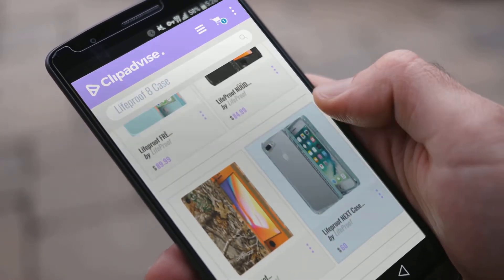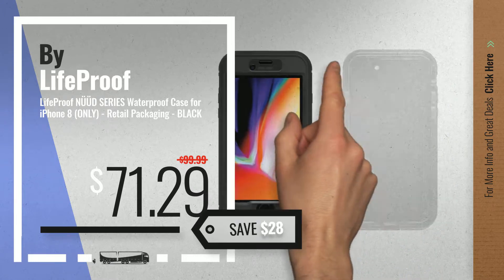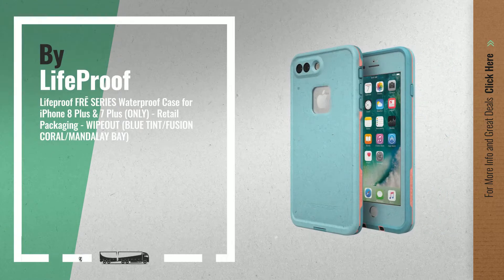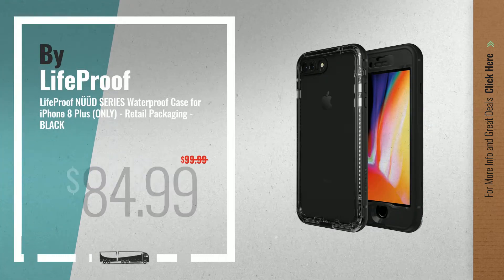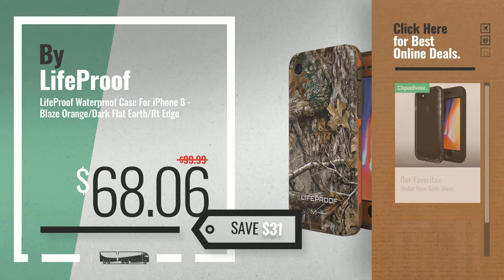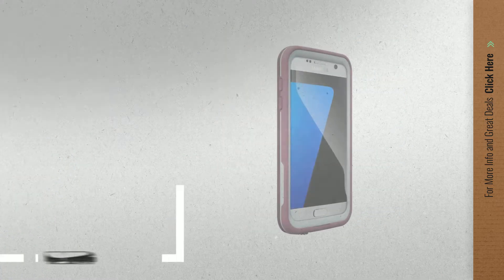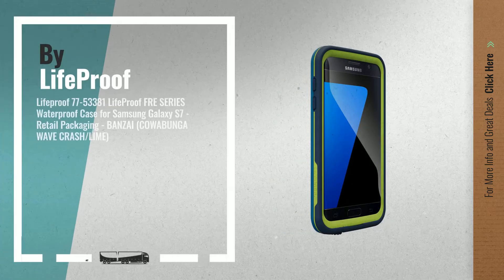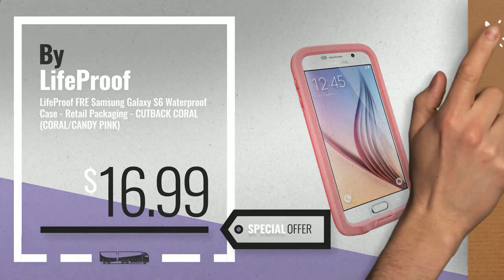Top 5 Lifeproof 8 Case [2018 Best Sellers]: LifeProof NÜÜD SERIES Waterproof Case for iPhone 8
New! 2019 Black Friday / Cyber Monday Cases, Holsters & Clips Deals and Updates.

Black Friday / Cyber Monday LifeProof NÜÜD SERIES Waterproof Case for iPhone 8 (ONLY) - Retail Packaging - BLACK by LifeProof

Black Friday / Cyber Monday LifeProof Next Case for iPhone 8 and iPhone 7 ONLY Seaside by LifeProof

Black Friday / Cyber Monday Lifeproof FRĒ SERIES Waterproof Case for iPhone 8 Plus & 7 Plus (ONLY) - Retail Packaging by LifeProof

Black Friday / Cyber Monday LifeProof NÜÜD SERIES Waterproof Case for iPhone 8 Plus (ONLY) - Retail Packaging - by LifeProof

Black Friday / Cyber Monday LifeProof Waterproof Case For iPhone 8 - Blaze Orange/Dark Flat Earth/Rt Edge by LifeProof

Black Friday / Cyber Monday Lifeproof NEXT Case Cover iPhone 8 PLUS & 7 PLUS Seaside Seaside by LifeProof

Black Friday / Cyber Monday Lifeproof 77-53383 FRE SERIES Waterproof Case for Samsung Galaxy S7 (Not for S7 Edge) - by LifeProof